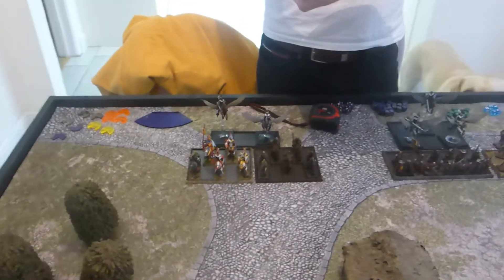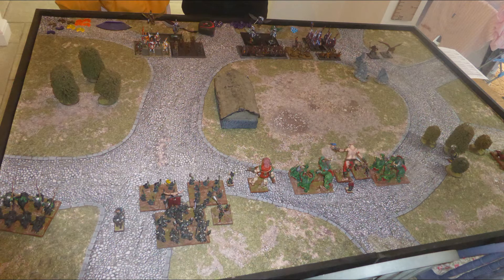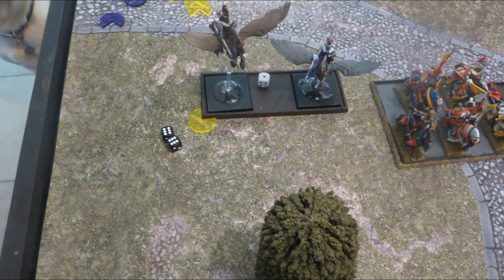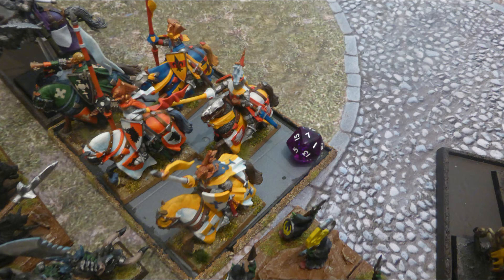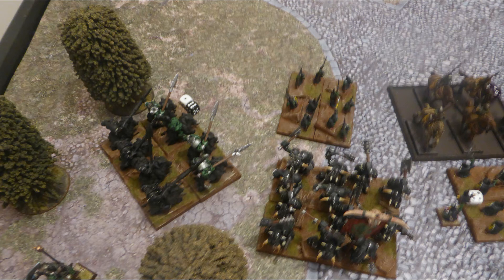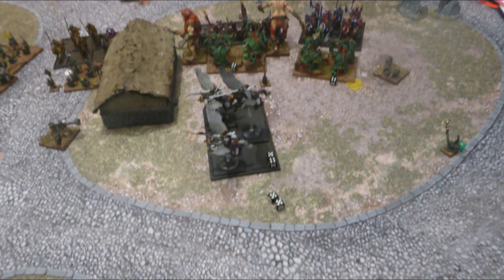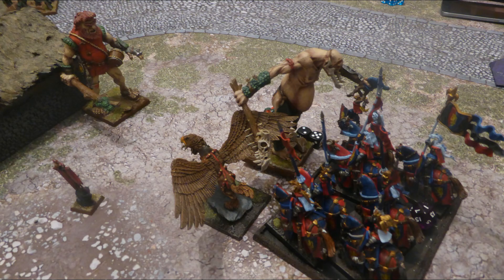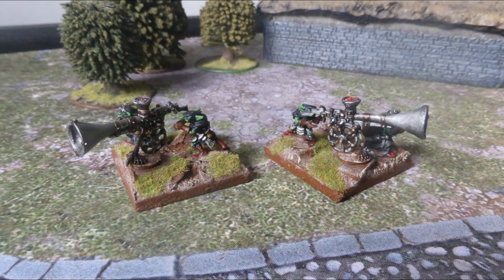Kings of War Battle Report: Goblins Vs Brotherhood 2000 points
Kings of War Battle Report 2000 points. Scenario 1: Kill

Goblins allied with Orcs Vs The Brotherhood